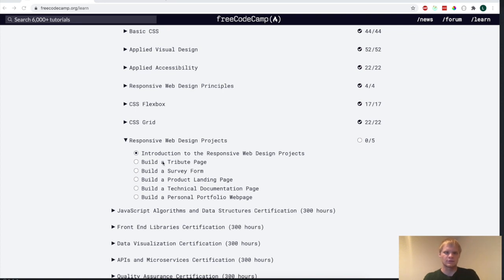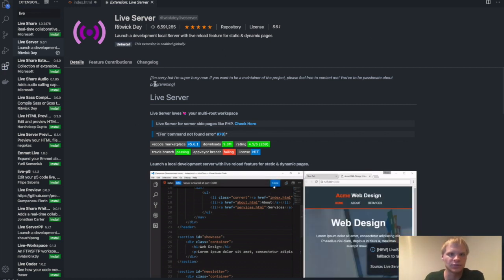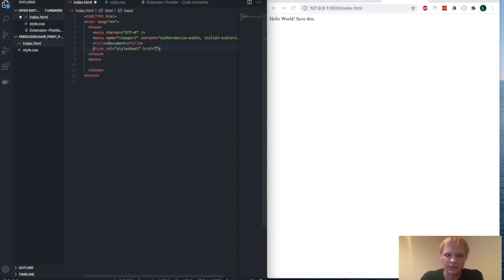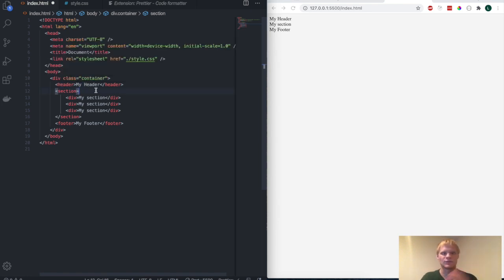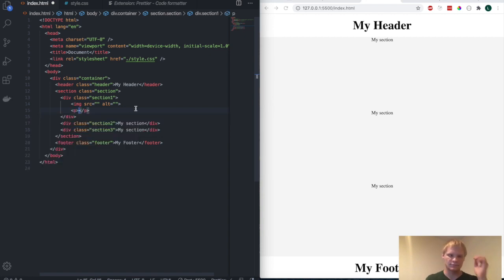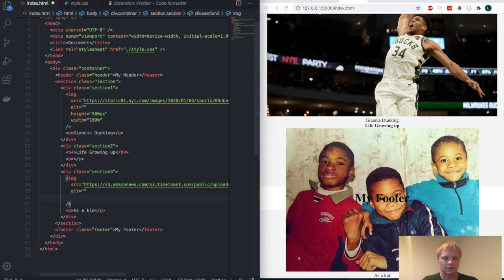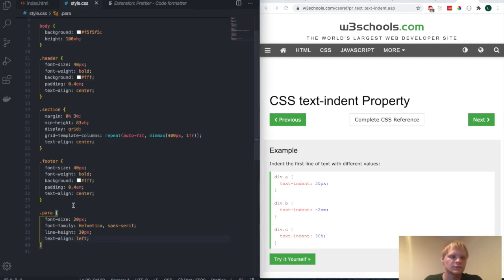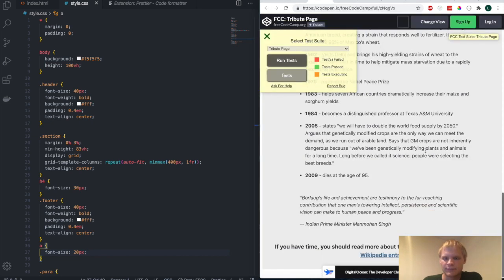Tribute Page | FreeCodeCamp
This video is about doing the tribute page project on FreeCodeCamp